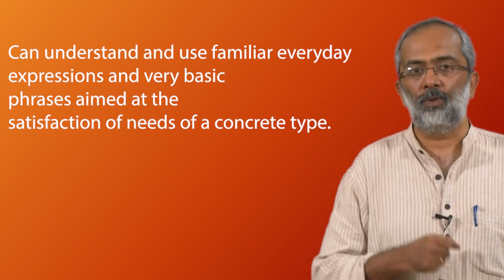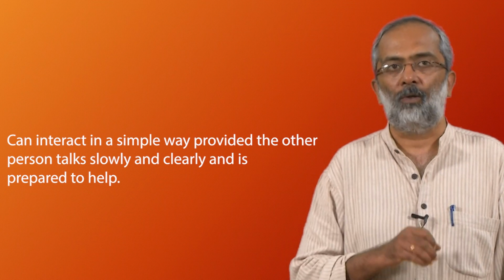Introduction - German I